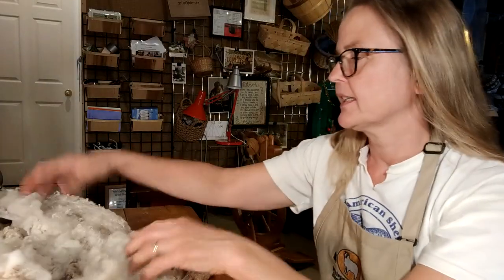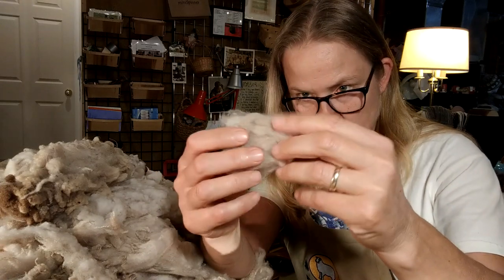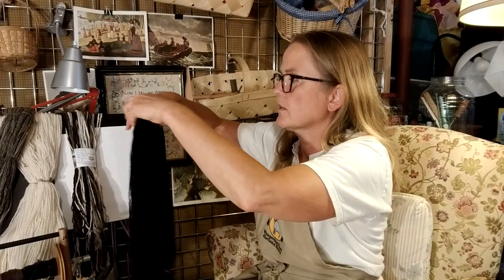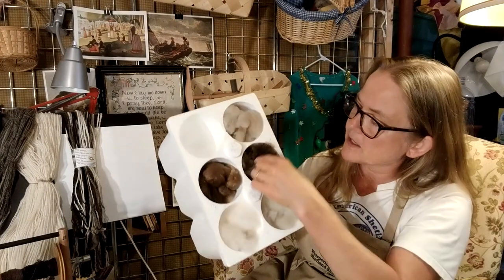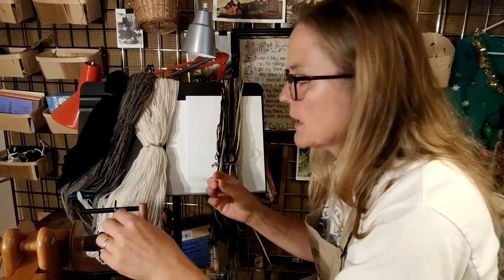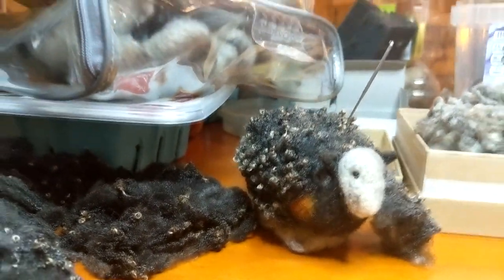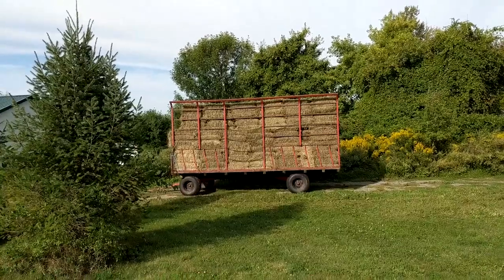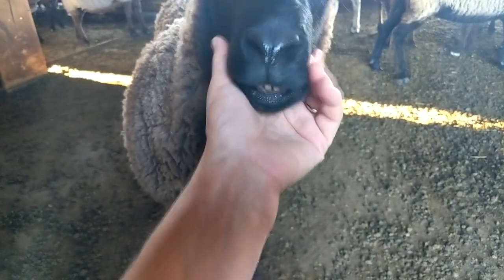The Good Of Work Episode #10 - Life on a Sheep Farm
It's about Sheep, Wool, Making Yarn, Tools and Equipment, and Farm Life.

In episode 10 I show you what I am working on, a conversation with Rich about how shetland sheep came to North America, an update on our hay obsession and time in the barn with the ewes.

0:00 Introduction
1:15  What I am Working On
36:14  Shetland Sheep History
48:35  Hay
50:50  Barn time

Intro is Bach Jesu Joy of Man's Desiring played by me on my Yamaha digital keyboard.

DVD:  2005 AGM - Carol Dailley Presentation
DVD:  2010 - Lori Stephenson trip to Shetland Isles